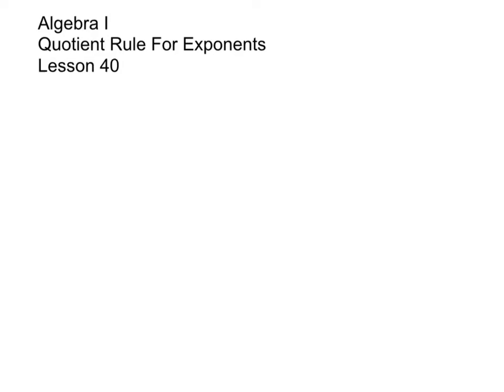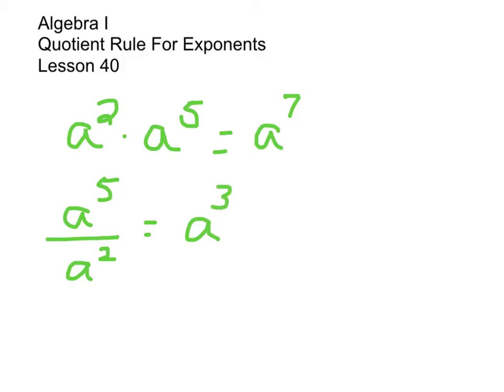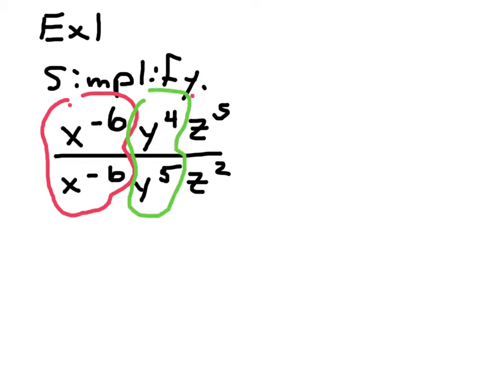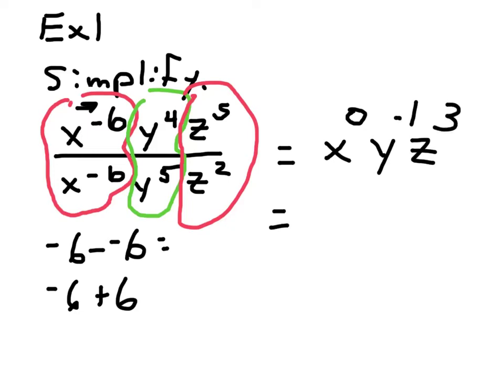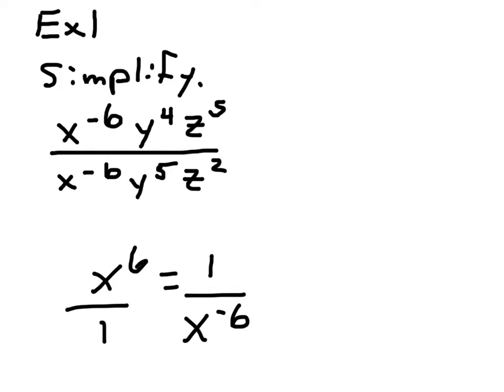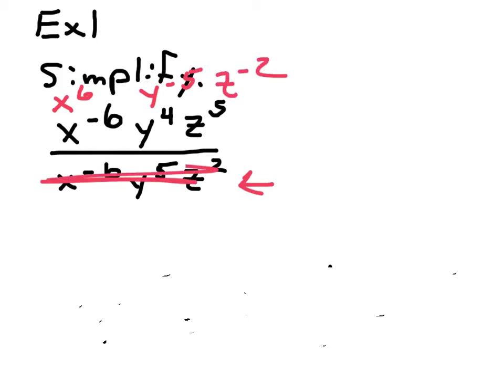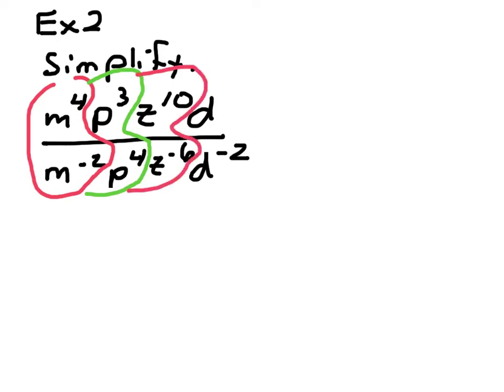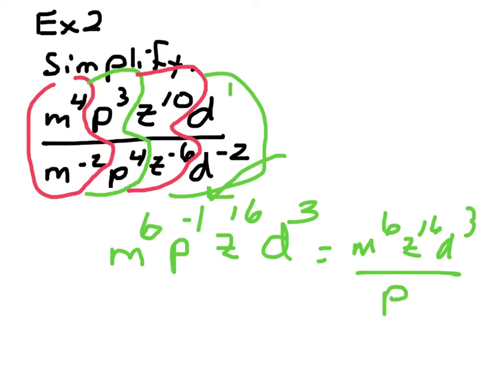Quotient Rule For Exponents